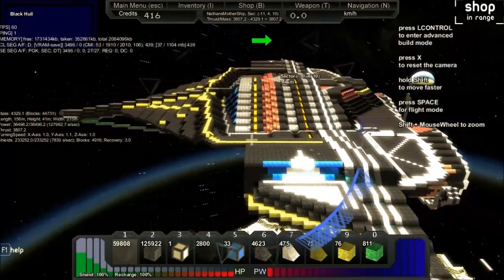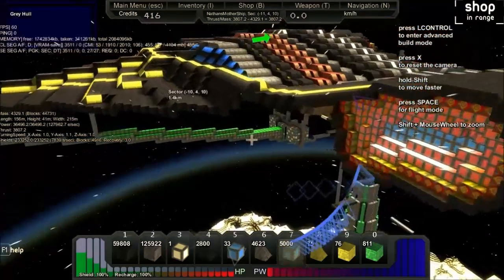Starmade: Ep. 14 - MOMMY'S GETTING FAT -= Gameplay & Walkthrough =-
Hello everyone!
In today's episode of Starmade, we're going to continue a little bit on the Mothership and we're also gonna name the pyramid! Hope you enjoy:)